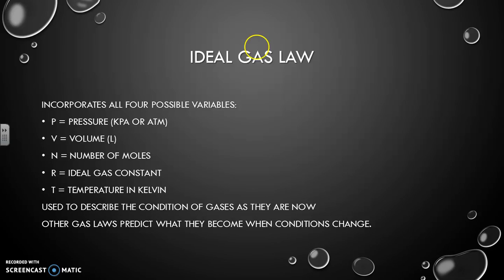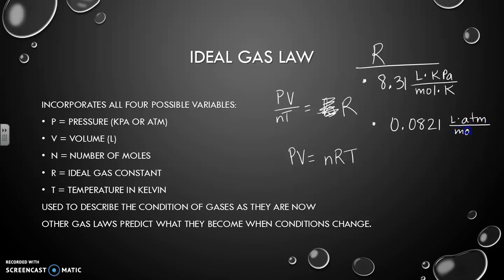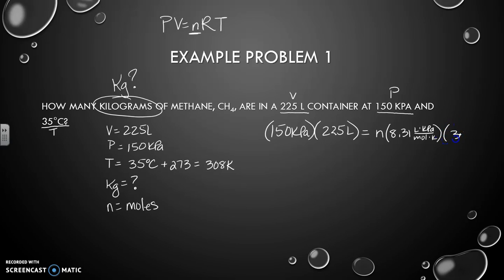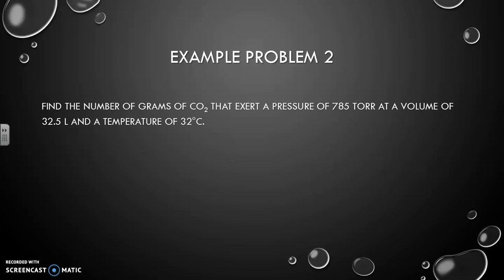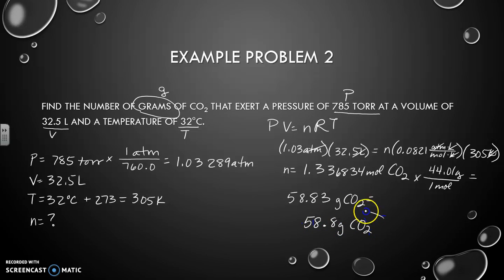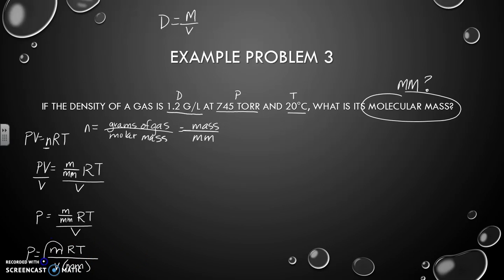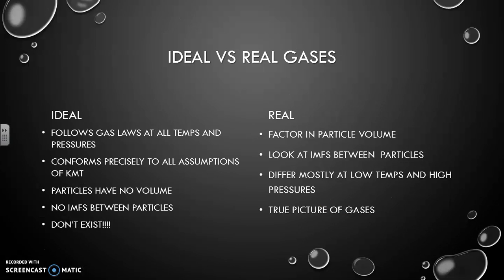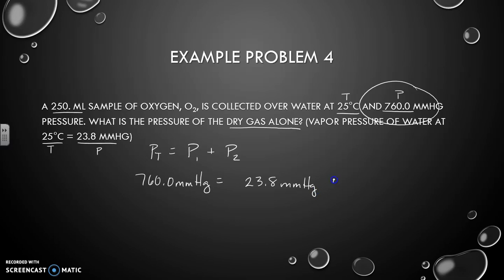7 4 Ideal gases